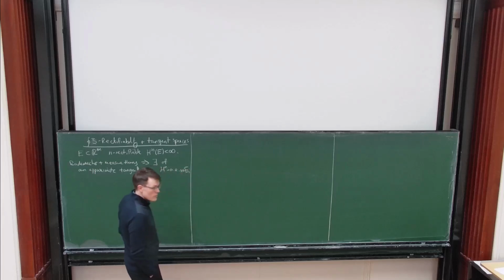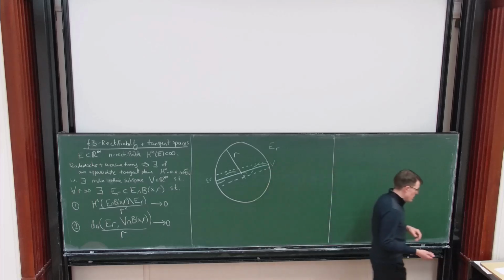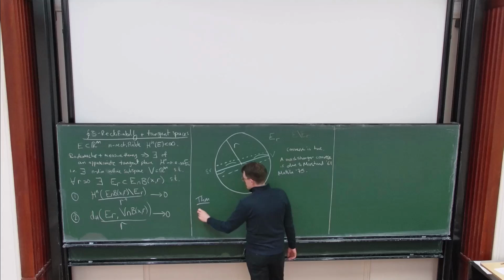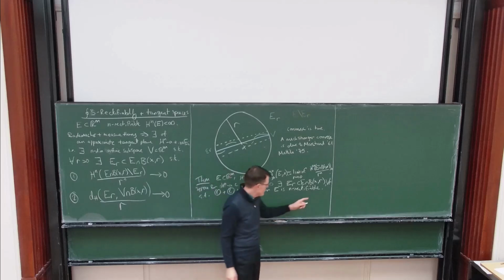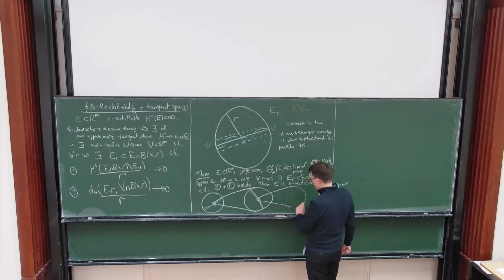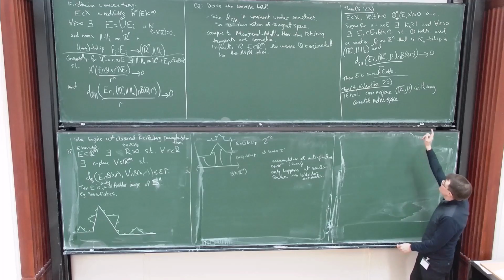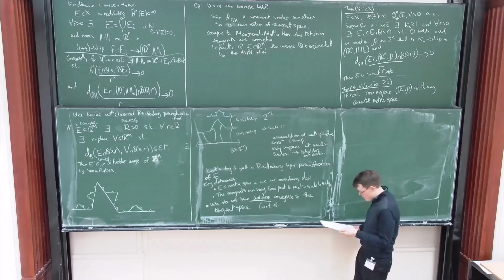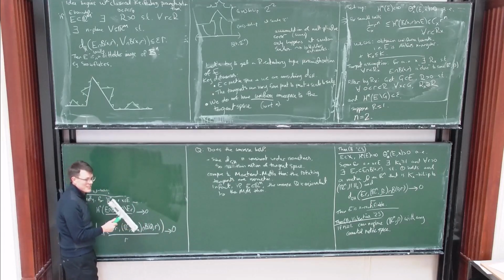David Bate 3: An introduction to rectiability in metric spaces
Geometric measure theory studies geometric properties of non-smooth sets. The key concept is that of an n-recti able set, which can be parametrised by countably many Lipschitz images of n-dimensional Euclidean space. Characterisations of rectifiable subsets of Euclidean space have important consequences in the theory of partial differential equations, harmonic analysis and fractal geometry. The recent interest in analysis in non-Euclidean metric spaces naturally leads to questions regarding geometric measure theory in this setting. This talk will give an overview of work in this direction. After introducing the necessary background, we will present recent characterisations of rectifiable subsets of an arbitrary metric space in terms of non-linear projections and tangent spaces.